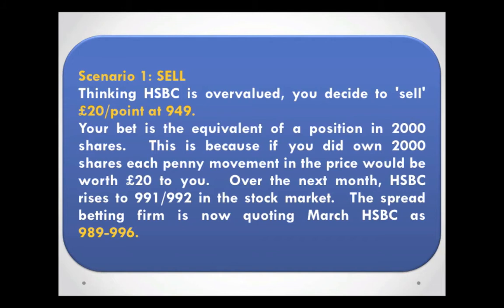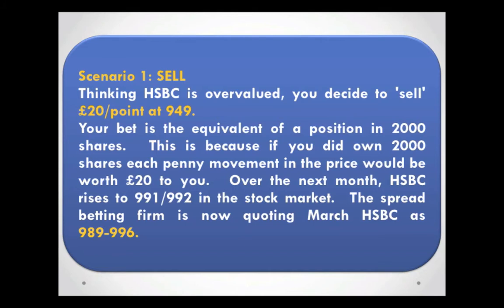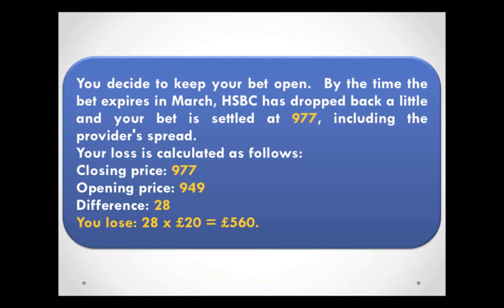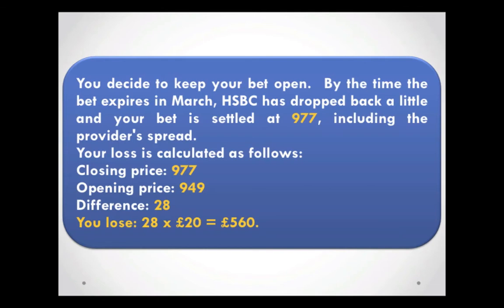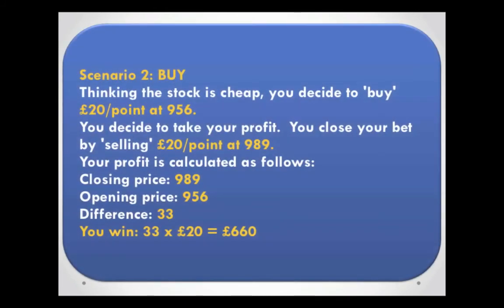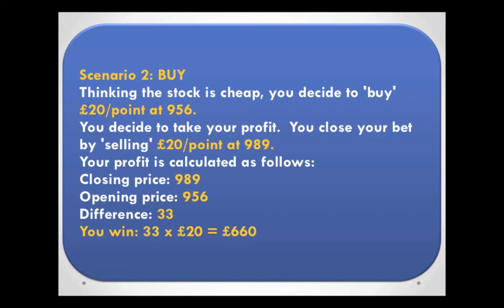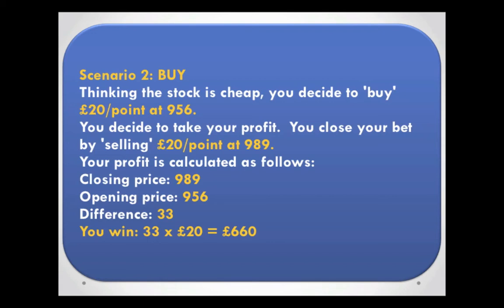Example: A Spread Bet On HSBC Stock Price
A Spread Bet On HSBC It is January and HSBC Holdings is quoted in the stock market at 951/952p.  You check the spread betting company and they are quoting a live price for March HSBC at 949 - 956.
The spread betting provider's quote for a forward date will normally be slightly different to the price in the stock market because their quote reflects the effect of financing and dividends.